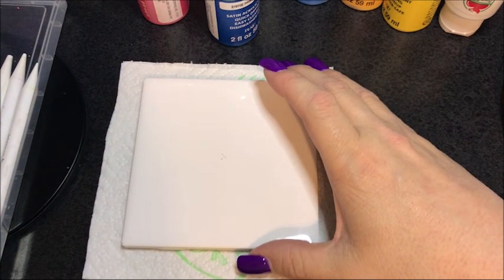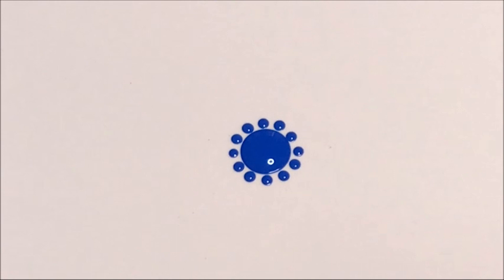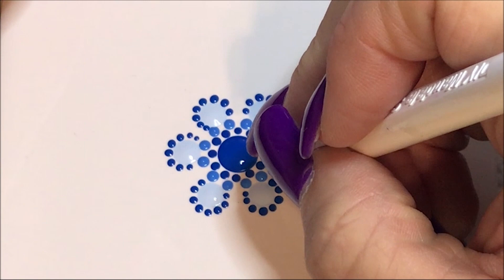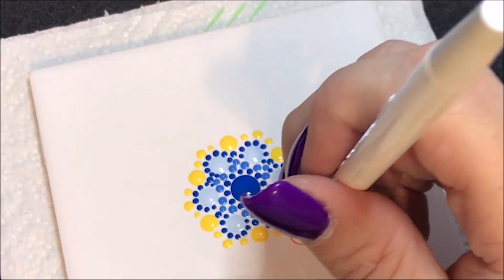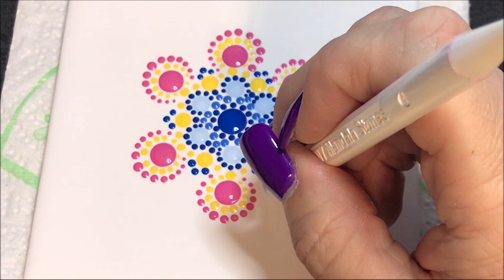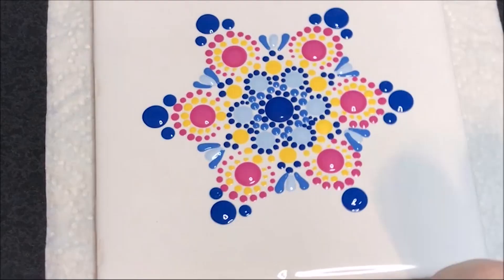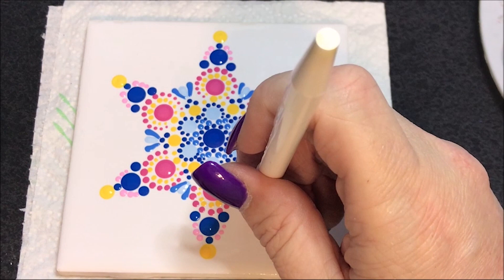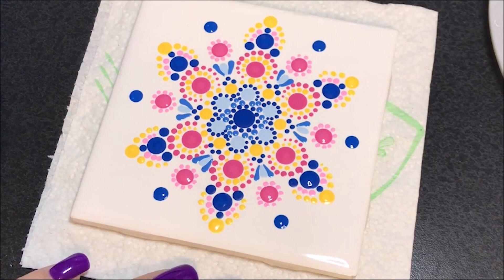How to Paint Dot Mandalas - Ceramic Tile - 200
How to Paint Dot Mandalas - Ceramic Tile - step by step - Sue Sloan

4 inch ceramic tile
Be sure to clean your surface with rubbing alcohol before you begin painting.

Apple Barrel Multi-Surface Paint:
Primary Blue
Electric Blue
Summer Sky
Sunbeam
Paradise Pink
Princess Pink

Dotting Tools -
DIY Mandala Stones Dotting Tool Set:

10 lbs Ultracal 30 Gypsum
25 lbs Ultracal 30 Gypsum
40 lbs Ultracal 30 Gypsum

Useful Tools -
Paint Palette
6 inch Lazy Susan

Wood Cutouts -
3 inch Round Wood Disc (36 pack)
1.5 inch Heart Wood Cutout (100pack)
Wood cutout 7inch (10 pack)
12 inch wood circle cutouts (12pk)
1.5 inch circle cutout (100pieces)

Blank Cardboard gift boxes:
12 pack black 3x3
12 pack teal blue robbin egg 3.5 x 3.5
12 pack brown kraft paper 3 x 3

5 - 7inch Wooden Unpainted Birdhouses